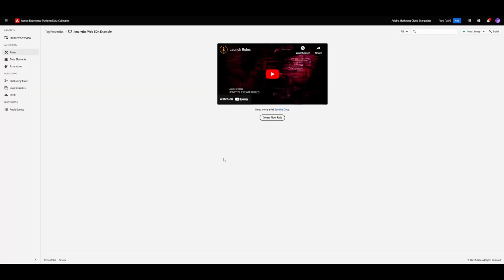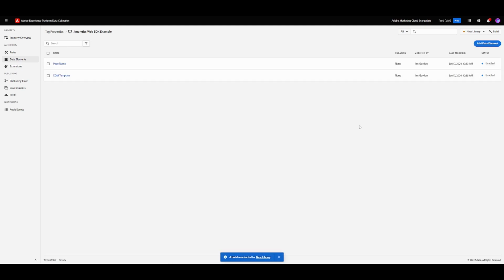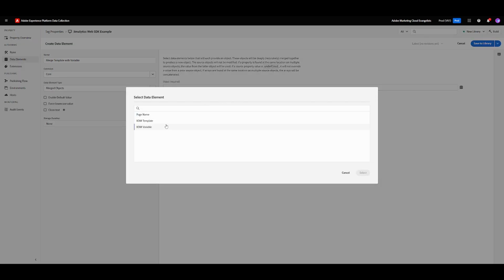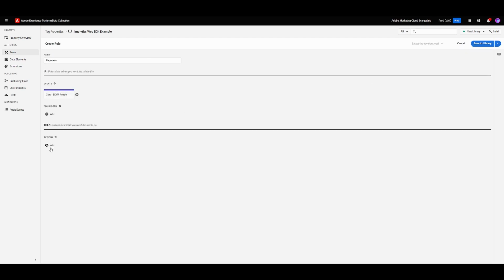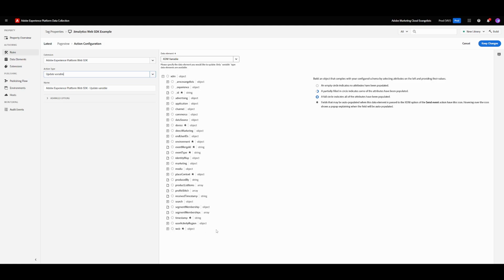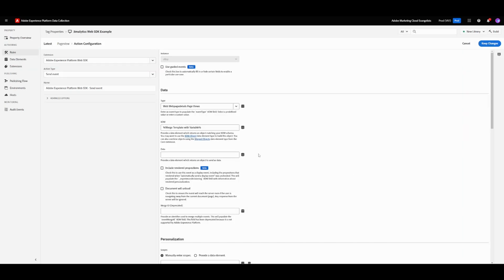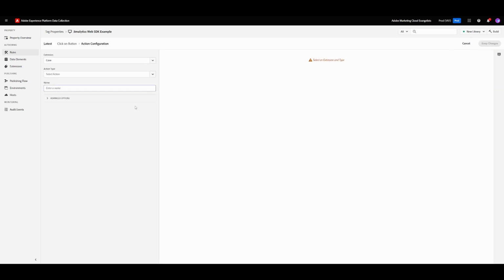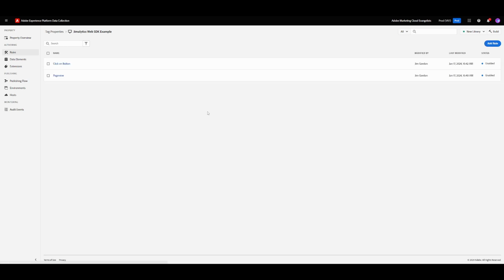The BEST way to send data from Adobe Launch (Tags) to AEP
There are a LOT of different ways to send data into AEP from Adobe Launch. What's the best way? I dive into what's (currently) the most efficient way to send data into AEP from Launch (Data Collection Tags).